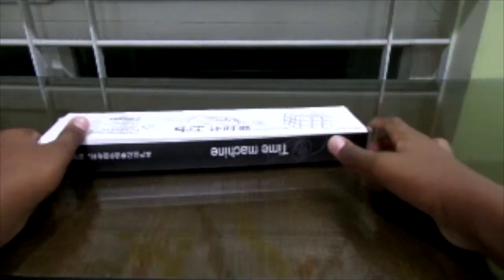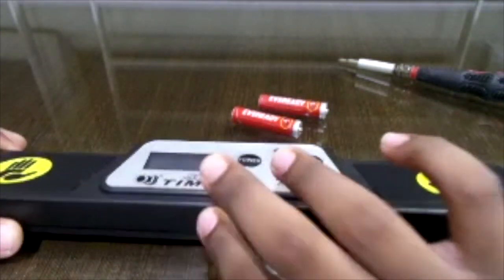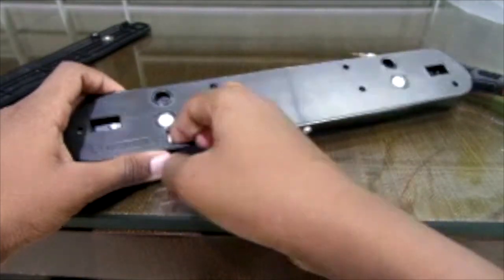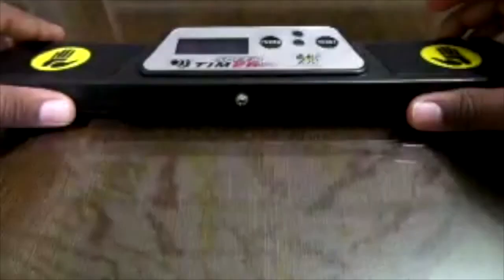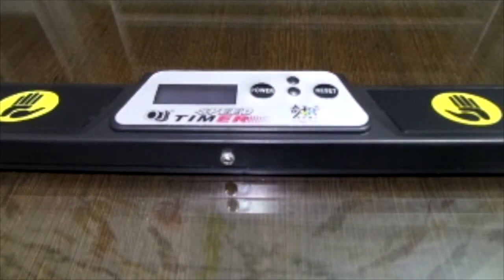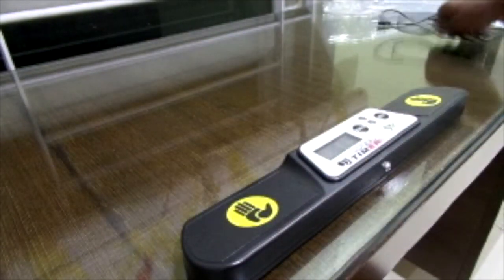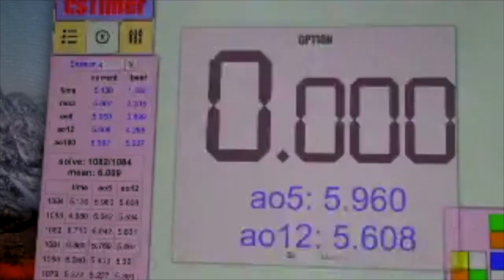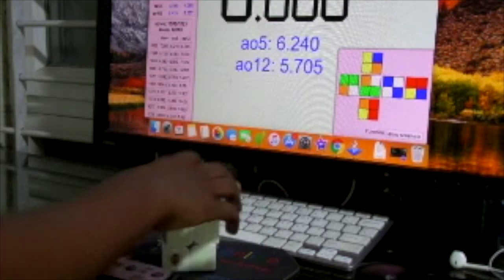QJ TIMER REVIEW + UNBOXING + HOW TO CONNECT TO COMPUTER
This video is about QJ TIMER REVIEW + UNBOXING + HOW TO  CONNECT TO COMPUTER.  I hope u liked please comment what video u want next.